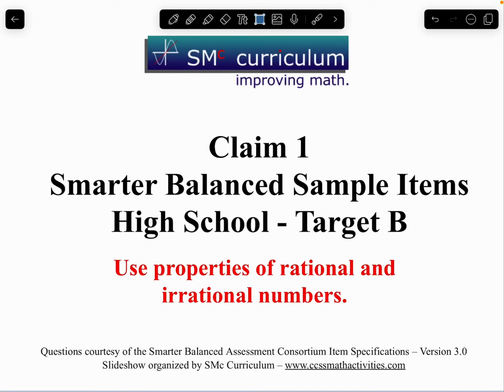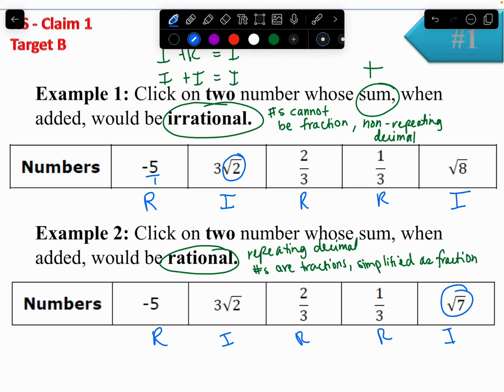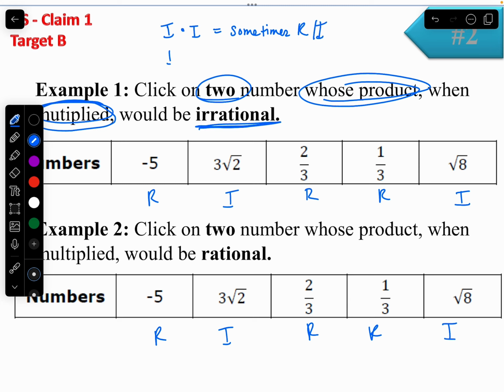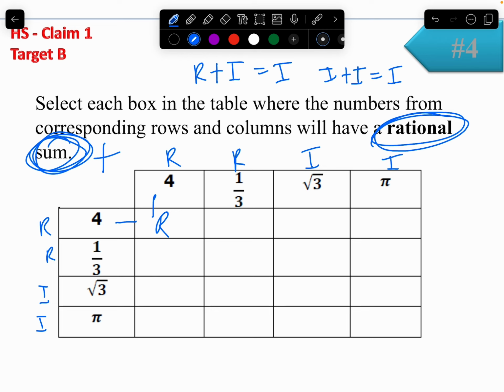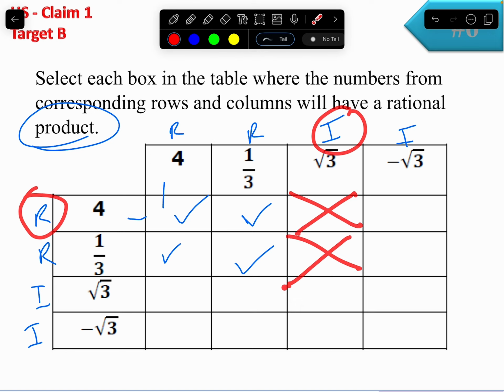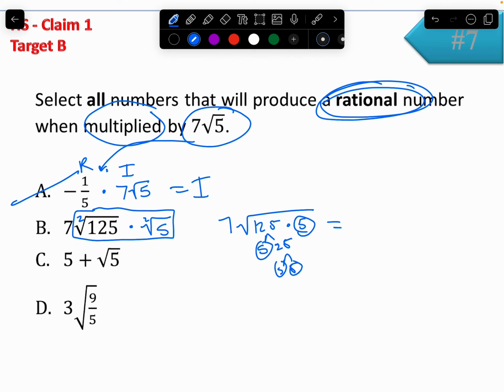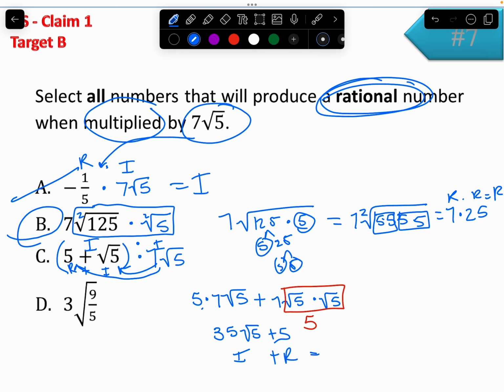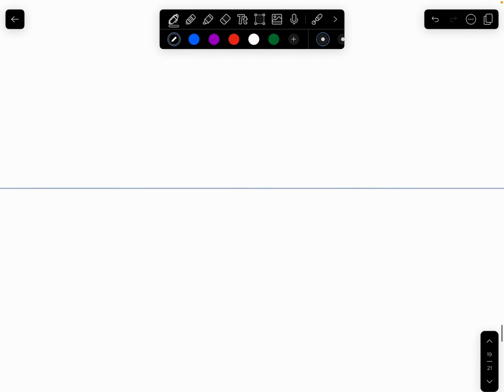CAASPP Target B